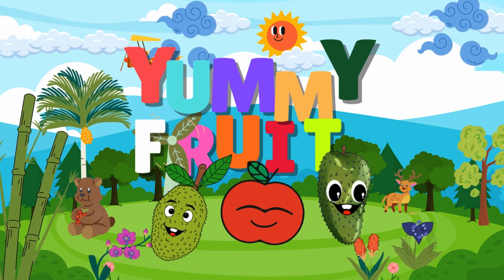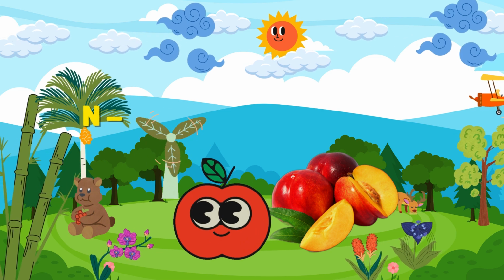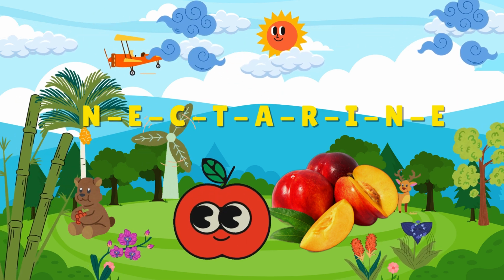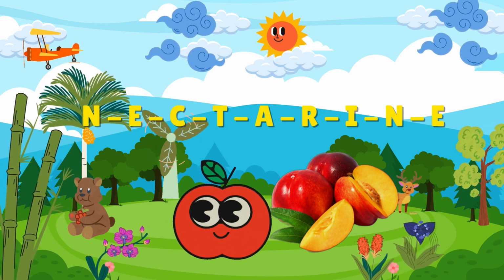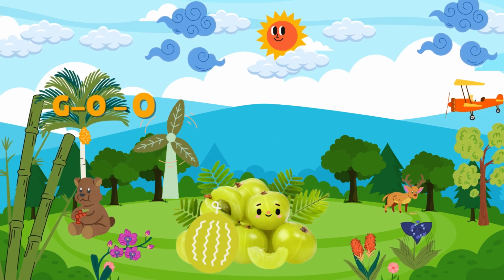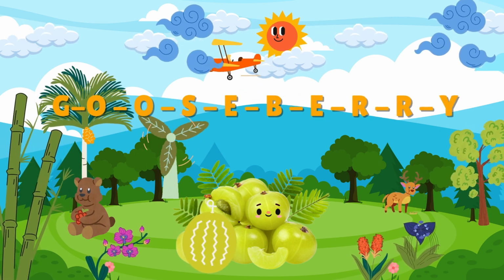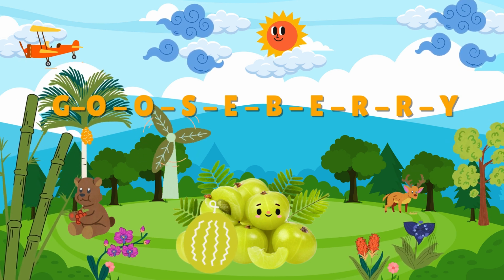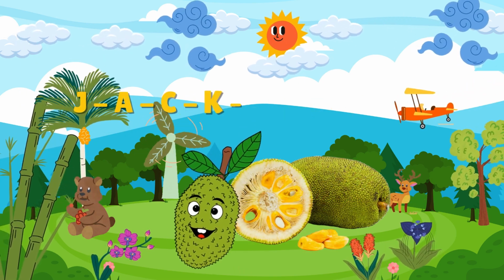Name the Fruits! | Learn Fruits and Spelling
🍎 Ready to learn even more fruity fun? In this educational video for kids, we explore 10 new fruits and learn how to say and spell each one together! Perfect for preschoolers, toddlers, and young learners who are just starting to explore the world of fruits and letters. 🎉📚

🌈 What’s inside:
✅ Nectarine 🍑
✅ Cantaloupe 🍈
✅ Gooseberry 🔴
✅ Jackfruit 🌿
✅ Olive 🫒
✅ Currant 🍇
✅ Quince 🍋
✅ Soursop 🌟
✅ Breadfruit 🍞
✅ Boysenberry 🍓

🎶 Fun music, colorful visuals, and interactive spelling practice make learning easy and exciting!